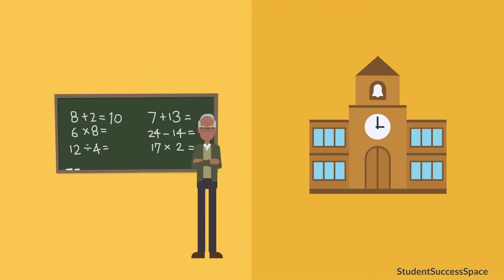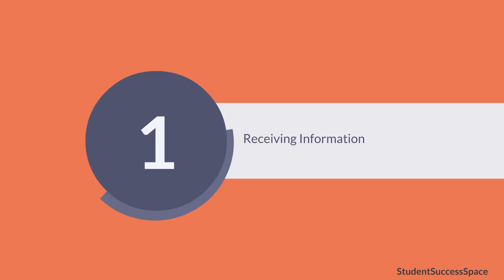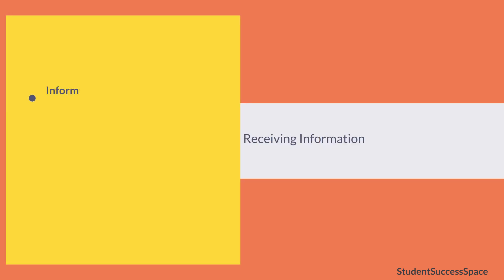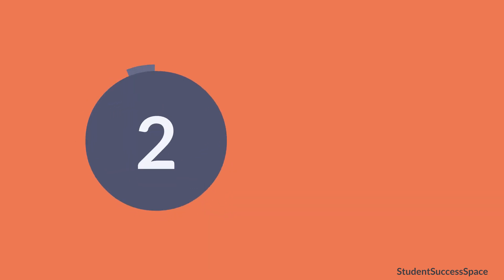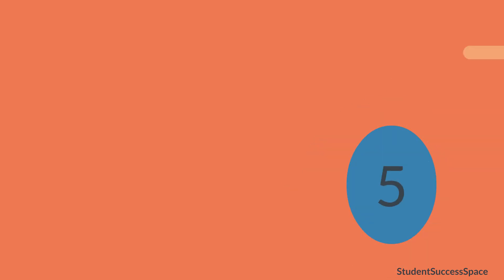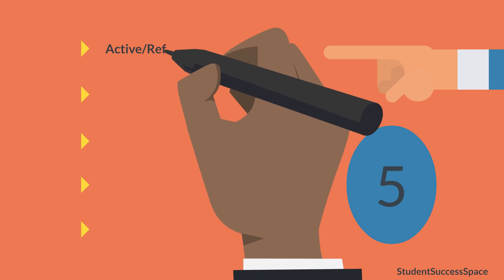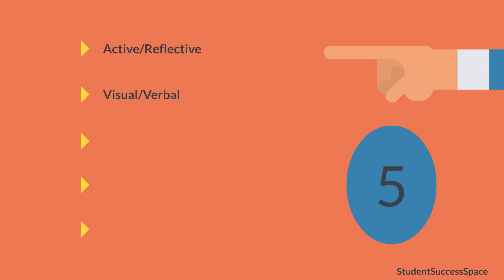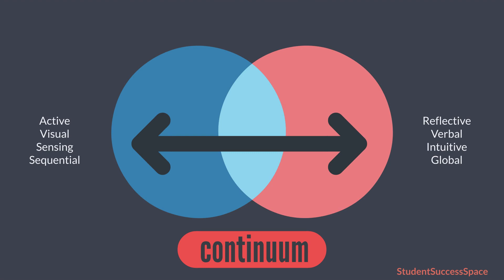Felder & Silverman Index of Learning Styles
Felder and Silverman set out to discover the learning personalities of engineering students and aid them in the learning process. The overall goal of their theory was to aid students to better understand their best approach to learning which would then in turn lead to more effective learning and studying and also to aid educators in providing guidance and perimeters on the most effective teaching manners to best reach students.

Atkinson, T. & Harrington, N. (2017). The Personal Pursuit of Progress. ISBN: 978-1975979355

Atkinson, T. (2017). The Successful Scholar: Preparation for Higher Education and Lifelong Learning. ISBN: 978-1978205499

Learn more about MBTI on Udemy.com. Search for Tracy Atkinson’s courses.
Or read about MBTI. Search for Tracy Atkinson’s publications on Amazon.

or Instagram: StudentSuccessSpace